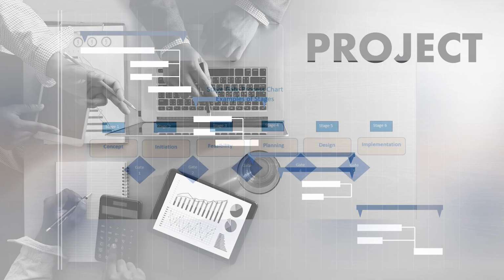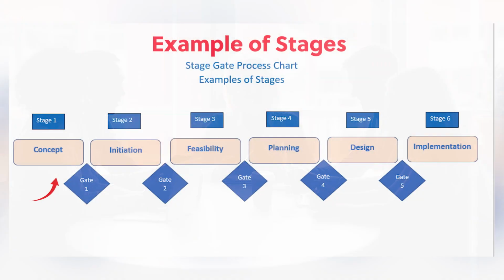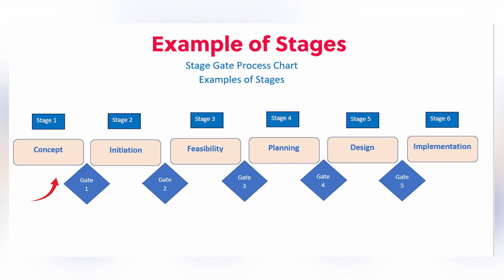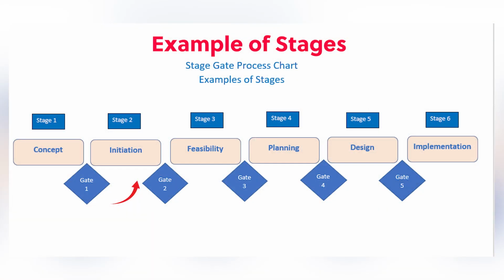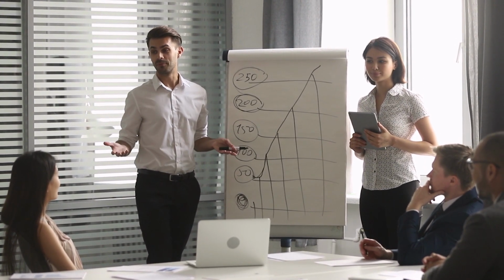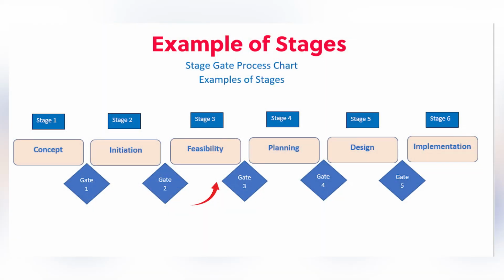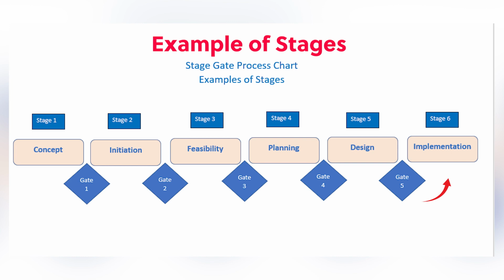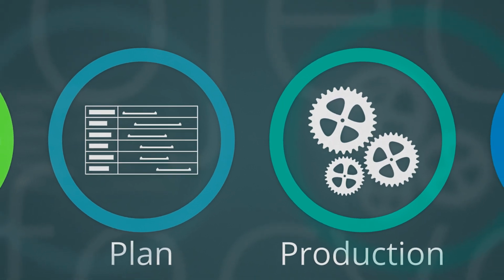Experienced Project Manager Reveals Best Gate Management Techniques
Lesley Greening PMP of GreenKey Project Management explains how stage gates work in a project plan strategy.

Unlock the secrets of successful project delivery! This video demystifies gates and stage gates in project management. Learn how these critical checkpoints can help you:

Mitigate Risk: Identify and address problems early to avoid costly setbacks.
Ensure Quality: Maintain high standards throughout your project's lifecycle.
Optimize Decision-Making: Make informed go/no-go choices at key milestones.
Improve Stakeholder Communication: Keep everyone on the same page and aligned with project goals.

Lesley's Online Coaching and Mentoring is on the GK Project Management

A Guide to the Project Management Body of Knowledge (PMBOK® Guide)
(Amazon U.S.)
(Amazon Canada)

PMP Exam Prep - Exam Ready. Most Accurate Agile & Predictive Content. (Rita Mulcahy PMP) (Amazon U.S.)
(Amazon Canada)

PMP Exam prep 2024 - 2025 (Daniel Revon)
(Amazon U.S.)
(Amazon Canada)

Camera (Amazon U.S.)
(Amazon Canada)

Elgato Facecam Camera (Amazon U.S.)
Amazon (Canada)

Microphone Shure (Amazon U.S.)
(Amazon Canada)

Microphone Rode (Amazon U.S.)
(Amazon Canada)

Microphone Desk Stand (Amazon U.S.)
Amazon (Canada)

Microphone Floor Stand With Boom (Amazon U.S.)
(Amazon Canada)

ZOOM 6 Track Portable Sound Recorder (Amazon U.S.)
(Amazon Canada)